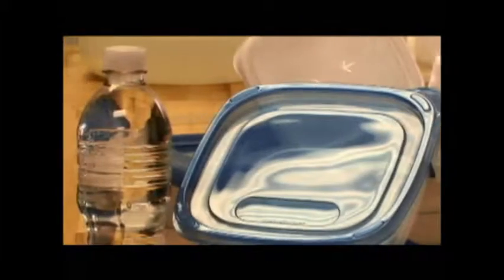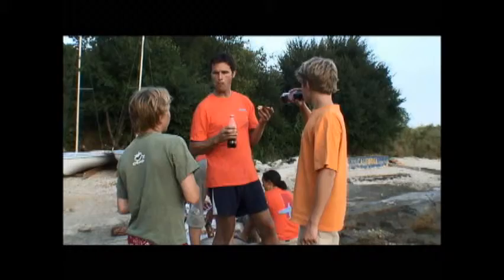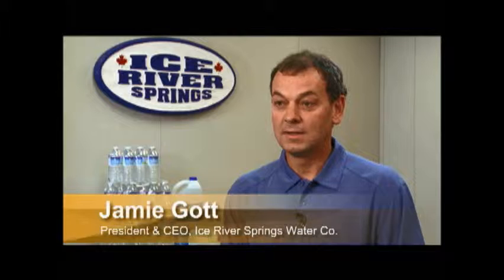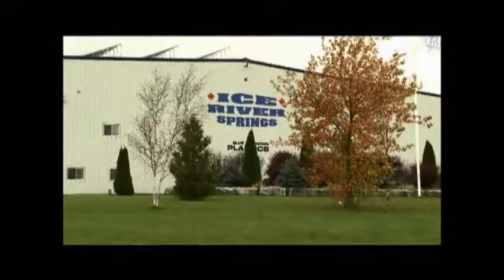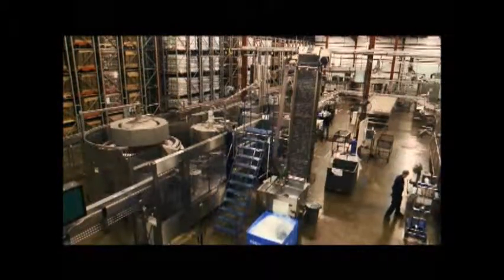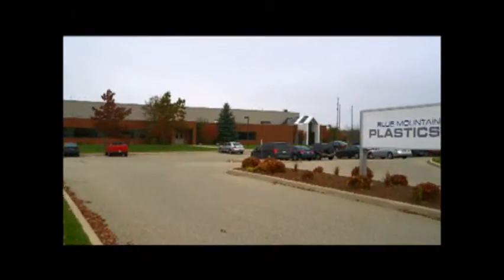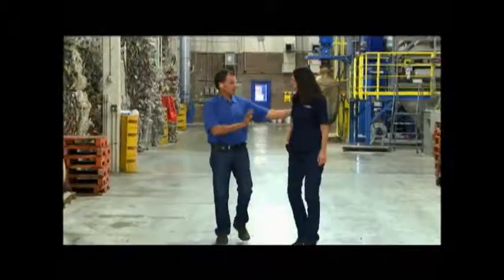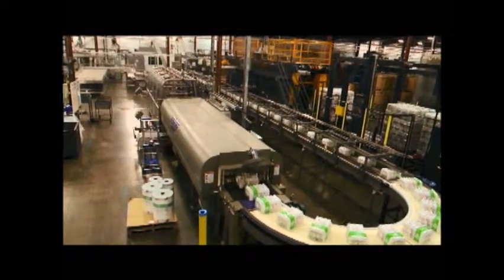Ice River Springs Editions Program (3 min version)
Interesting and innovative bottled-water company that is recycling PET food and beverage containers back into 100% recycled material that is then used back into water bottles again.  The first company in North America to do this into bottles at 100%.